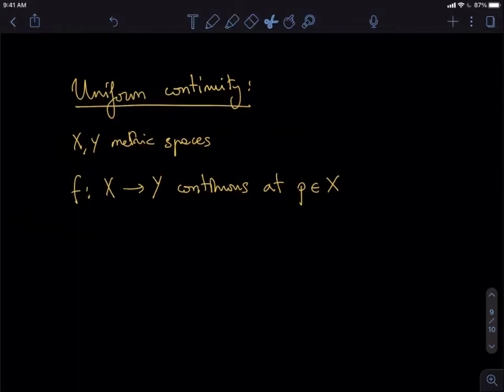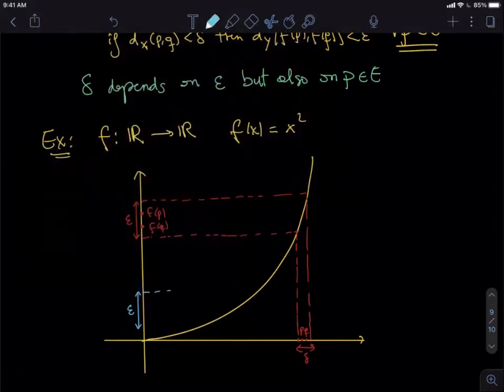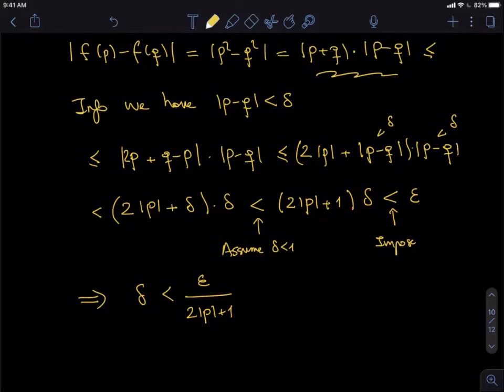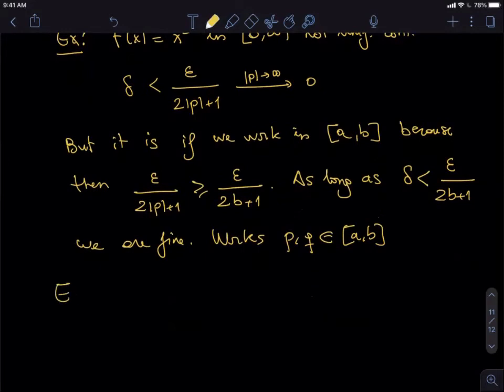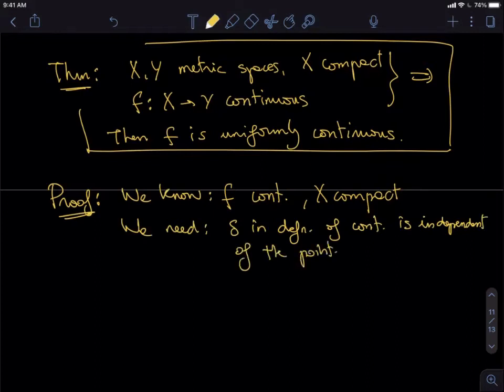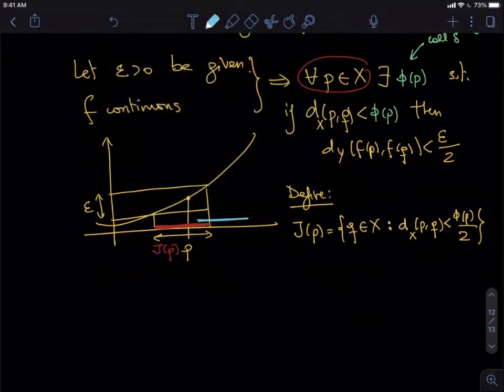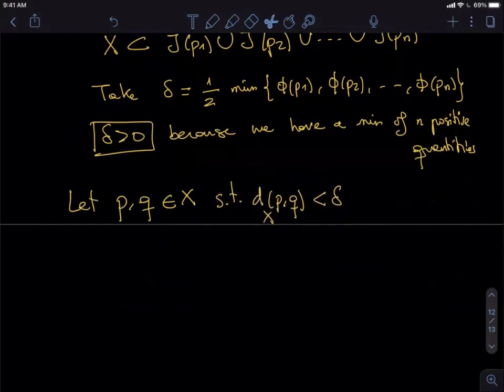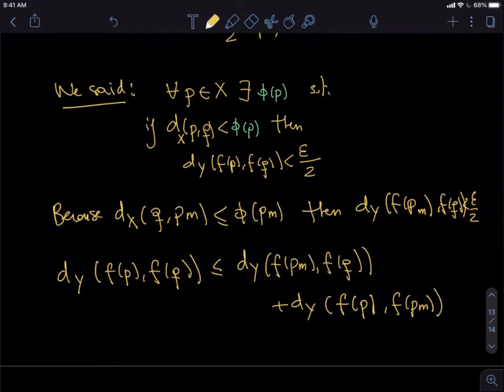W11 V3 Uniform continuity